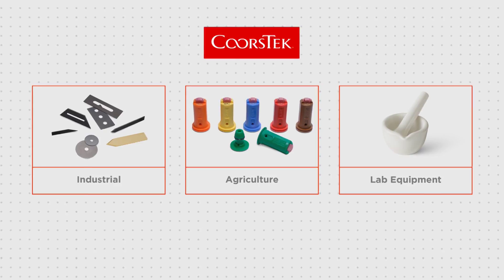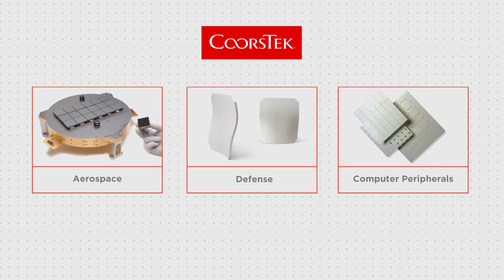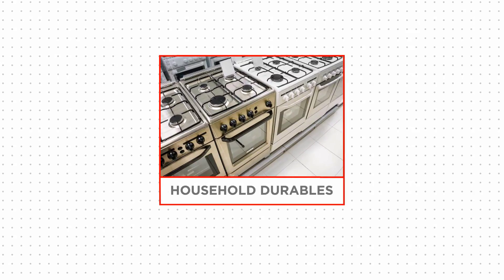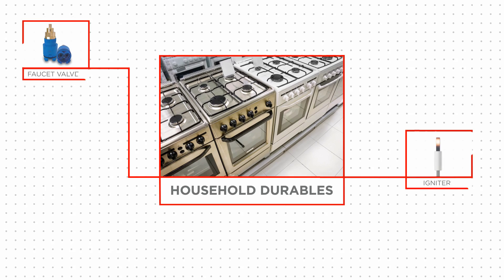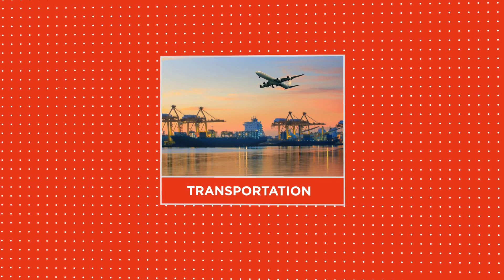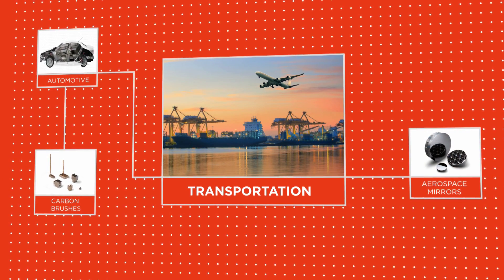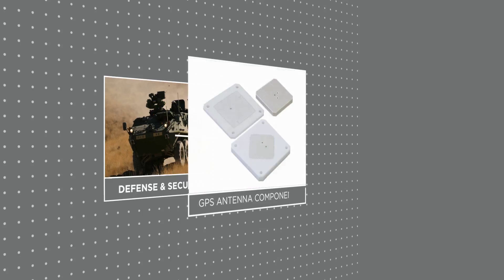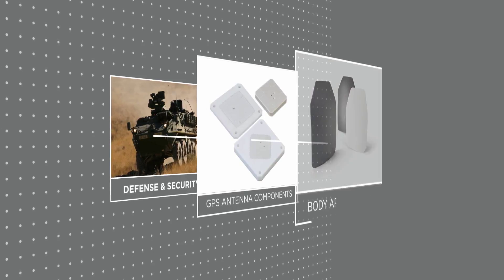CoorsTek - Industries Overview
CoorsTek products are in every major market in the world. Technical ceramics are the ideal material for many applications due to their superior physical, chemical, thermal, and electrical properties. We have the materials science expertise to fine tune properties of ceramics for virtually any application.